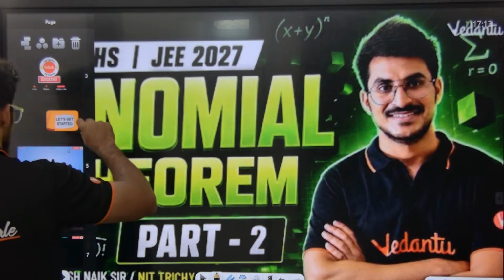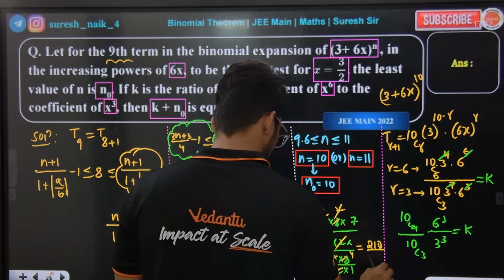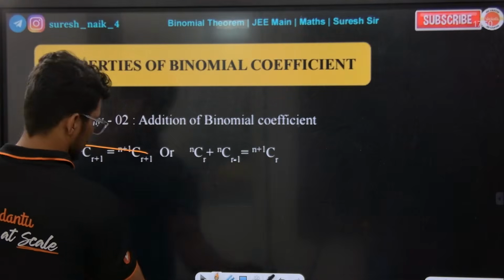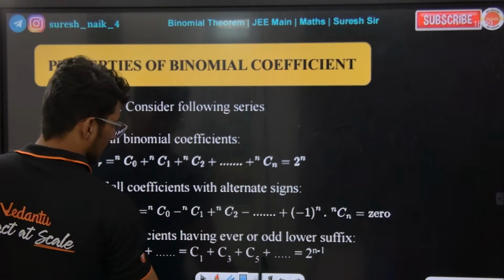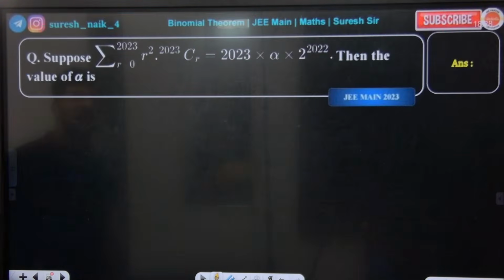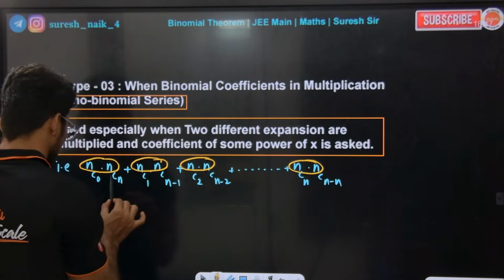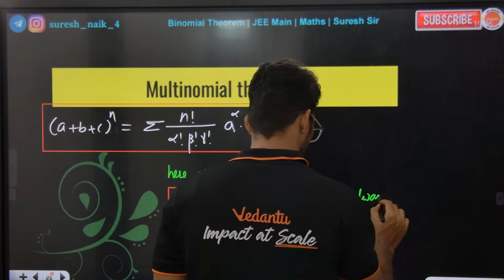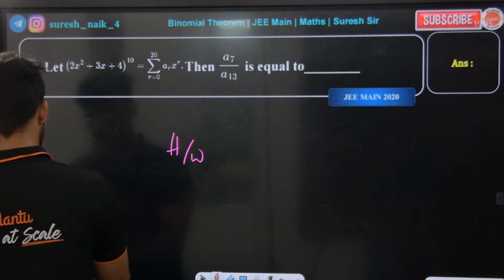Binomial Theorem | Part 2 | Maths | JEE 2027 | Suresh Naik sir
Welcome to Part 2 of Binomial Theorem, one of the most important and high-scoring chapters in JEE Mathematics. In this lecture, Suresh Naik Sir takes you deeper into the concepts of binomial expansion and advanced problem-solving techniques required for JEE Main and JEE Advanced.

🎯 Topics Covered:
✔ Advanced Binomial Expansion Problems
✔ Middle Term in Binomial Expansion
✔ Finding Particular Terms
✔ Independent Terms & Constant Terms
✔ Greatest Coefficient Term
✔ Properties of Binomial Coefficients
✔ JEE Main & Advanced Level Questions
✔ Shortcut Techniques & Tricks

📖 Why This Lecture is Important:
✅ Frequently Asked in JEE Main & Advanced
✅ Strengthens Algebra Fundamentals
✅ Improves Problem-Solving Skills
✅ Helps in Advanced Mathematics Chapters
✅ Essential for JEE 2027 Preparation

Don't miss out on the opportunity to excel in JEE 2027 with V Jee Vaathi.